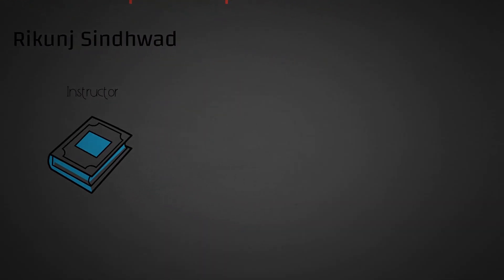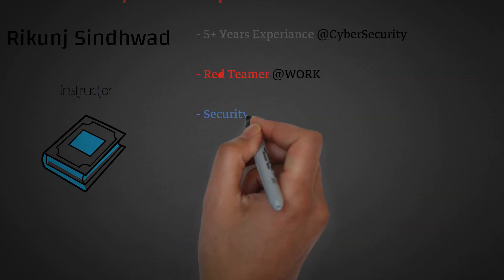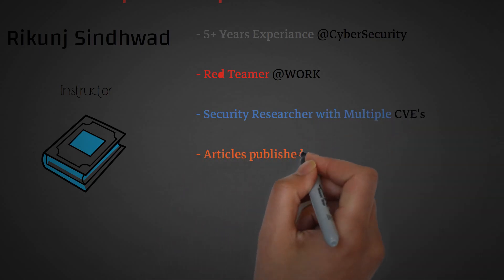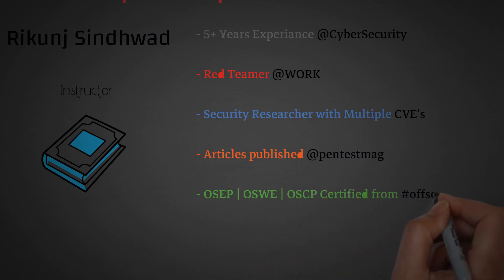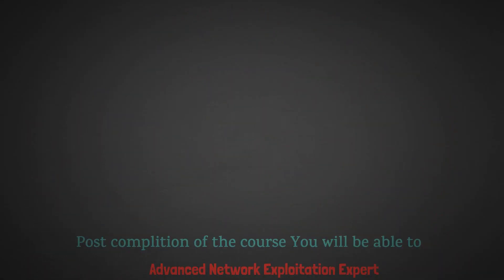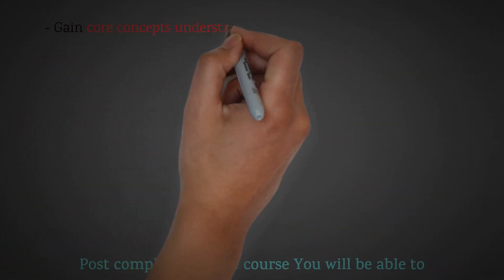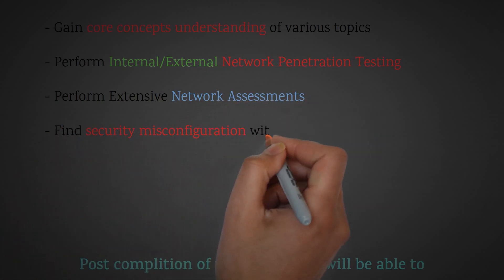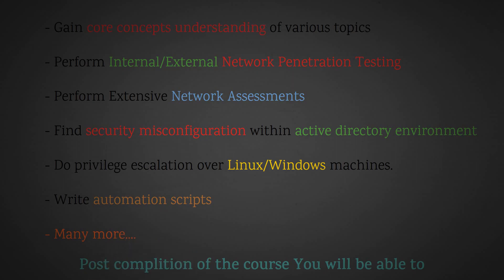Advanced Network Exploitation Expert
An introduction to the course ANEE